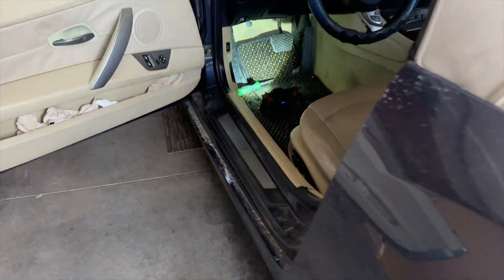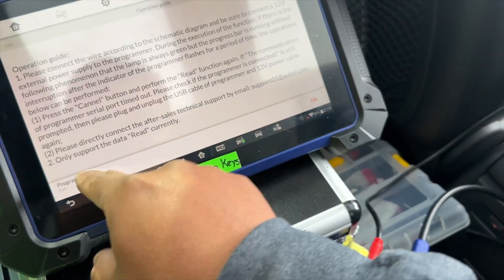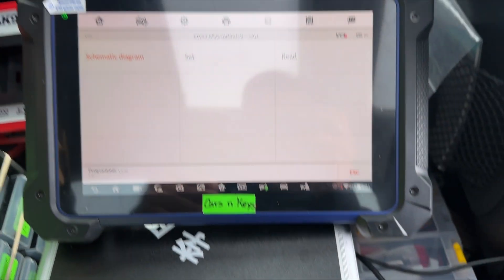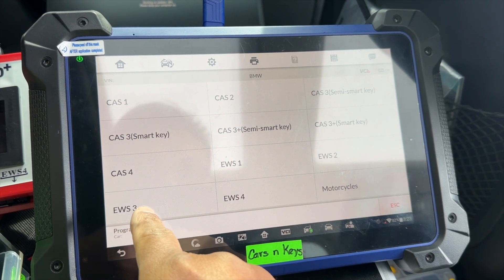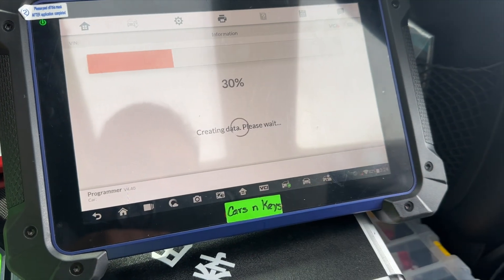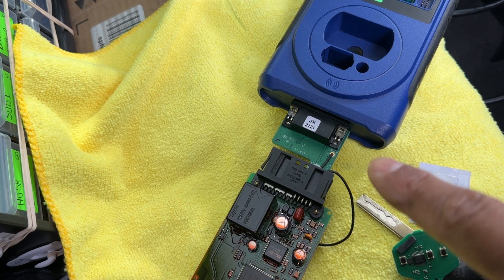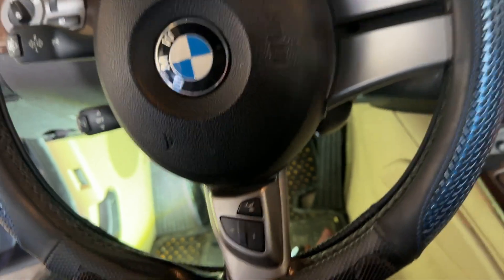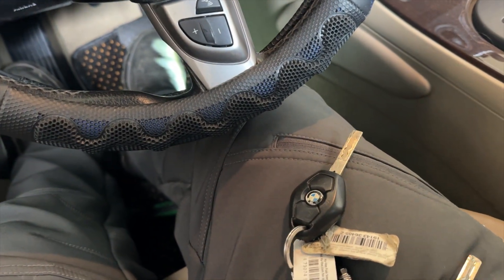2004 BMW Z4 | EWS 3 | Adding a second key with Autel IM608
The ews3 need to be remove in order to add a second key

Power Probe PPSK Butane Soldering Kit
Zippo Butane Fuel
Battery CR2032
Battery CR2032
Battery CR2032
Vantrue S1 4K Dual Dash Cam Built in GPS, Front and Rear Dual 1080P Dash Camera with 24 Hours Parking Mode.
SanDisk 128GB Ultra MicroSDXC UHS-I Memory Card with Adapter
back pack I use for my programmer.
another small back pack that can be useful.
this is where I keep my small battery tester or my machine for cloning stuff.
this is the one I use for my try metal keys.
the snow kit, good for emergency.
the winter hat.
the globes
my soldering machine that comes with the heat blower to do eeprom works.
5X Magnifying Glass with Light and Stand, KIRKAS 2-in-1.
Autel MaxiIM IM608 PRO: 2023 Top Car IMMO & Key Fob Programming Tool, [2-Year Free Update, Value $1790], Newest XP400 PRO, APB112, GBOX2, Advanced ECU Coding, Bidirectional Active Test, 38+ Services
Autel IM608 Pro Key Programmer with $1316 Tool Kit, 2 Years Free Update, 2022 Upgraded of IM608/IM508, [with XP400Pro, IMKPA Kit, G-BOX2 & APB112], ECU Coding, Bi-Directional Scanner with 36 Services